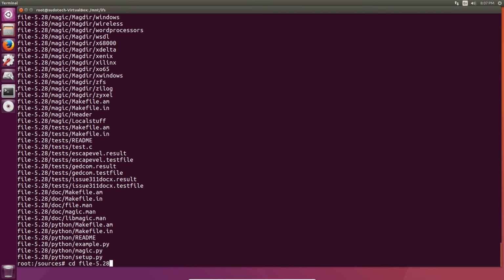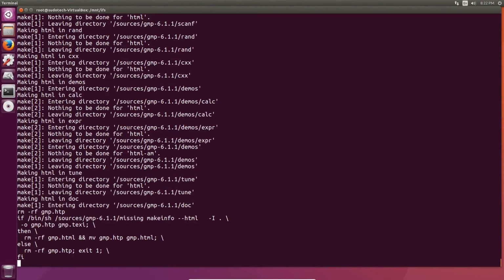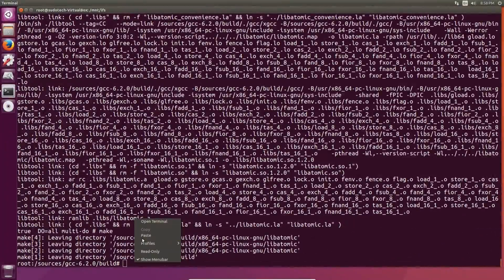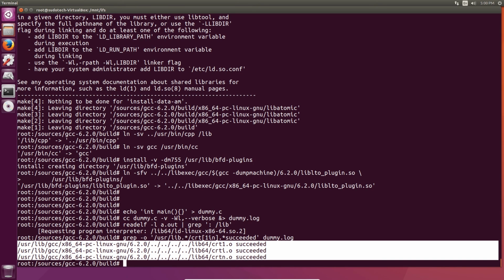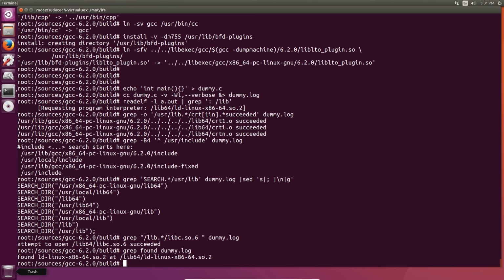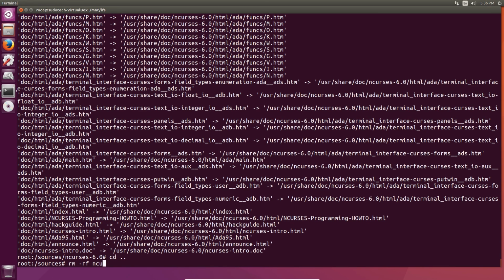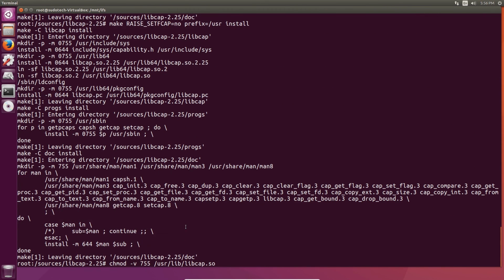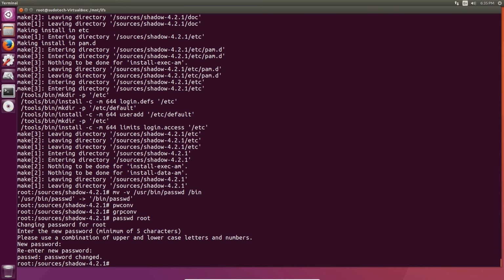Linux From Scratch 7.10 - 7: Fifteen Chapter 6 Packages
LFS allows you to build your own Linux OS. In this video we cover 15 packages in the chapter six compiling process including our largest package, GCC.

Let me know with a thumbs up if you like the new intro! There are more coming soon...

Zlib - [0:44]
File - [1:03]
Binutils - [1:20]
GMP - [1:59]
MPFR - [2:37]
MPC - [2:52]
GCC - [3:03]
Bzip2 - [5:51]
Pkg-config - [6:16]
Ncurses - [6:26]
Attr - [6:52]
Acl - [7:24]
Libcap - [7:47]
Sed - [8:04]
Shadow - [8:20]

Gear I use:
Camera: Panasonic G7
Microphone: Audio Technical Pro 70
USB XLR Audio Interface: Behringer U-PHORIA UM2
Editing: Adobe Creative Cloud